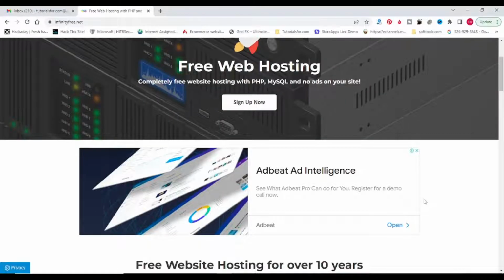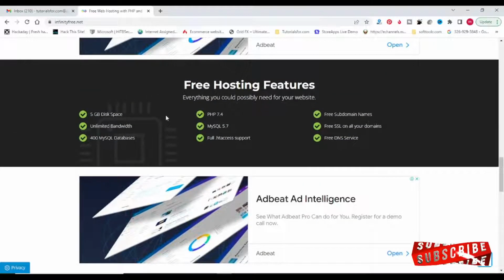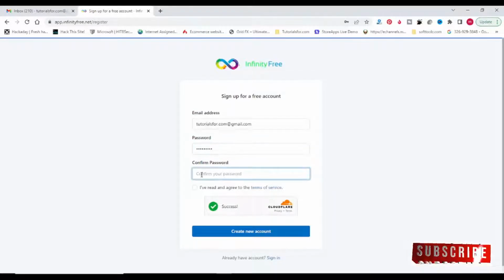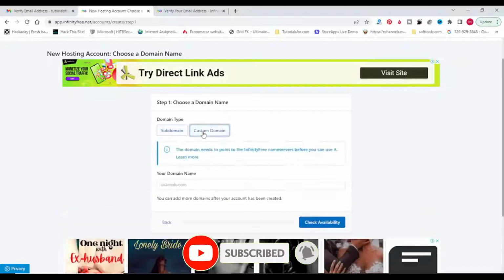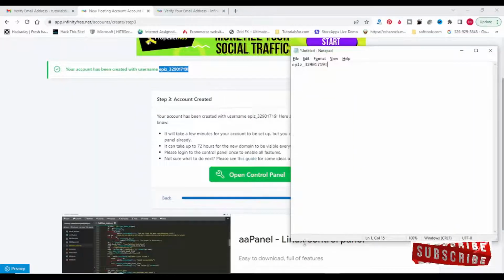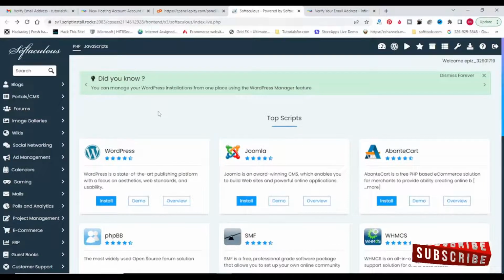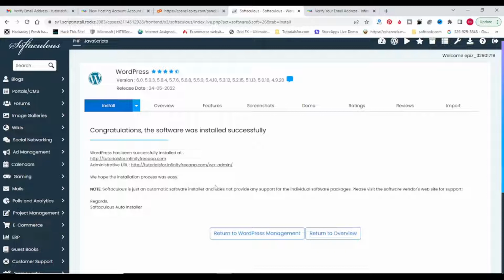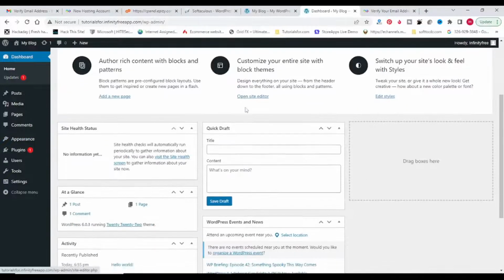How to create a free website with free Lifetime Hosting - Try Now BEST & fastest way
Do you want to start your own website but don't know where to start?

Then check out Infinity Free & Lifetime Host. They offer unlimited hosting for free, so you can start your website today!

This video is a guide on how to start your own website absolutely free with lifetime hosting. You'll learn everything you need to know about hosting a free website, from setting up your account to uploading your website content.

start hosting your website for free!

How to host a free website? No Infinity Free & Lifetime Host - Try Now

Free Web Hosting Solutions - Deploy Websites for Free
InfinityFree: Free Web Hosting with PHP and MySQL

Free Website Hosting for over 10 years · Completely Free. InfinityFree is completely free, no credit card required and no hidden fees. · No Ads on Your Site.

Free Hosting - host without cost
How to Host a Website for Free
Best Free Website Hosting
Best free website hosting of 2022
Build Free Websites
web hosting
lifetime free hosting
lifetime free wordpress hosting
free unlimited hosting best free unlimited hosting sites
how to make a free website
infinityfree tutorials
free hosting for wordpress
infinityfree sign up
best free hosting in india
infinity free hosting tutorial
free domain and hosting
infinityfree wordpress
infinity free wordpress
infinity free hosting wordpress
get free domain name and free hosting
infinityfree and freenom
website hosting
free domain
best web hosting
infinity free hosting freenom
infinity free domain name
best free web hosting
free web hosting with cpanel
how to get free domain name and hosting
wordpress hosting
infinityfree domain connect
unlimited hosting
best free hosting
infinityfree free ssl
infinity free ssl certificate
infinityfree tutorial
infinityfree review
how to get free hosting for wordpress
packetcode free hosting
packetcode web hosting
free hosting with cpanel
how to get free hosting
how to host website on infinityfree
infinityfree ssl free
web hosting free
hostinger
infinityfree honest review
infinityfree hosting wordpress
dynamic web hosting
dynamic web hosting for free
wordpress free hosting
lifetime free domain
best web hosting for wordpress
free webhosting
free wordpress
best wordpress hosting
wordpress on infinityfree
how to make a website
netlify free web hosting
wordpress tutorial for beginners
free hosting cpanel
best hosting for wordpress
wordpress website in infinity free
installing wordpress on infinityfree
free ssl
free hosting 2022
how to use infinityfree
infinityfree web hosting
infinityfree ssl
how to make a website for free
infinity free cloudflare ssl
infinityfree install ssl
free domain name and hosting
hosting in netlify
inifnityfree hosting
infinityfree net
best free web hosting for wordpress
free ssl infinityfree
infinityfree.net ssl
free hosting and domain for wordpress 2022
free domain and hosting wordpress
blogging
infinityfree free web hosting
how to get free hosting and domain for wordpress
free web hosting 2022
free web hosting 2020
how to install wordpress in infinityfree
how to make a website without money
free website hosting with free domain name
free hosting 2020
wordpress website
web hosting review
free website hosting wordpress
how to get free website hosting
infinityfree.net
free web hosting and domain
how to create a website
best hosting for free
free hosting for blog
free web hosting service
best website hosting
unlimited web hosting
infinityfree upload wordpress
best free web hosting sites
infinityfree host
free hosting 2021
free web hosting and domain for wordpress
how to make free website in wordpress
best cheap web hosting
how to add ssl in infinityfree
what is web hosting
free hosting lifetime63.8